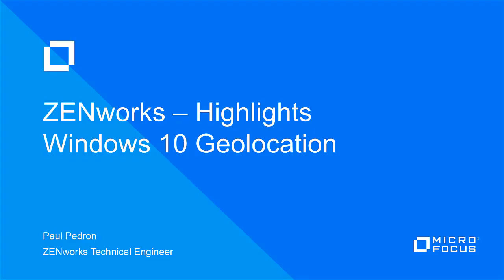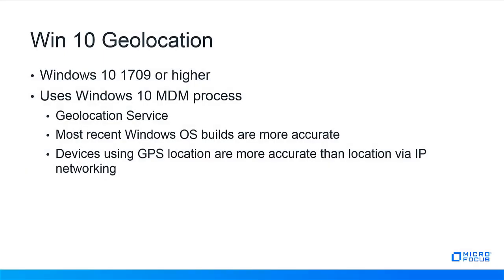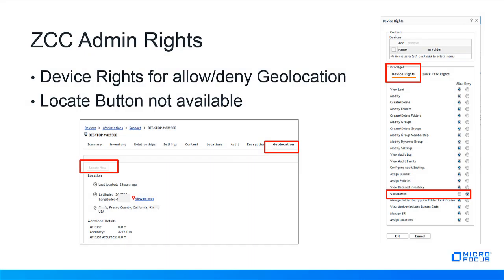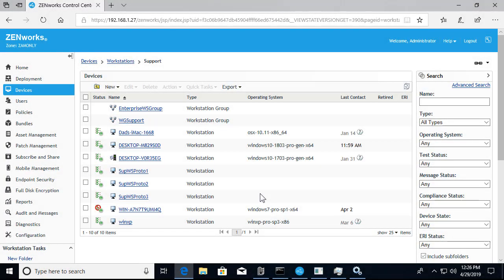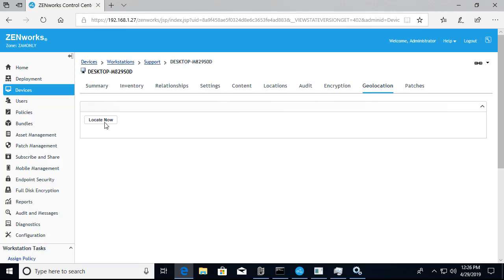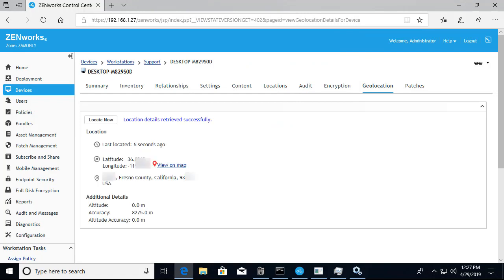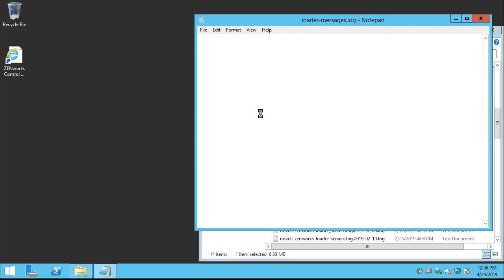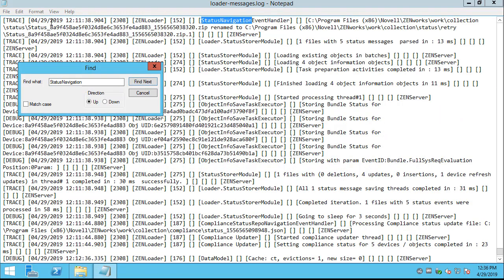ZEN Highlights - Windows 10 Geolocation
This ZENworks Highlights video focuses on using the Windows 10 GeoLocation by tracking the device location through the ZCC leveraging the native Windows 10 Geolocation service.  This feature is available in ZENworks Configuration Management 2017 Update 4.  ZCC administrator rights can be granted to use this feature.